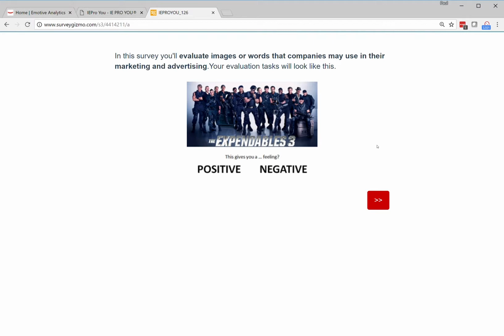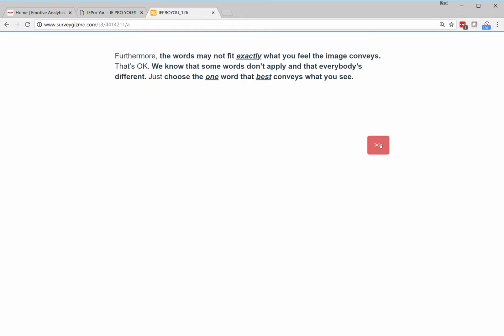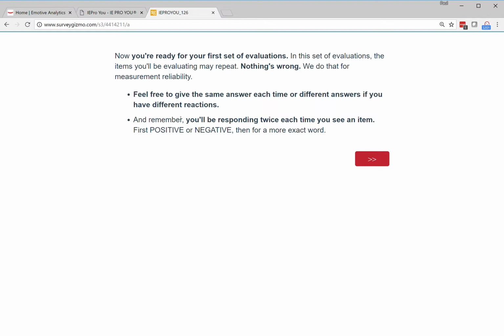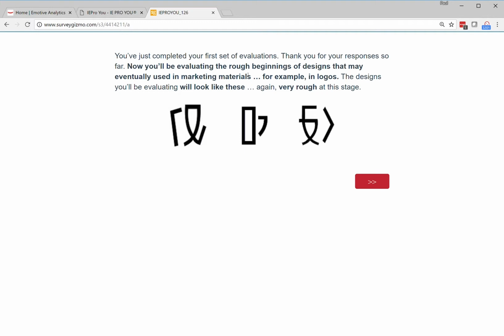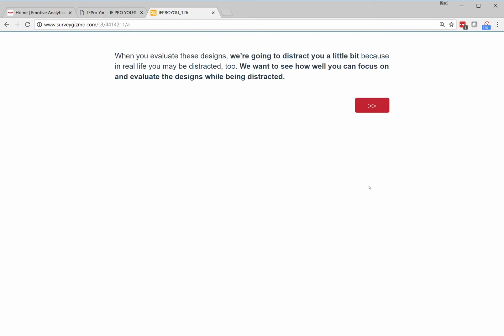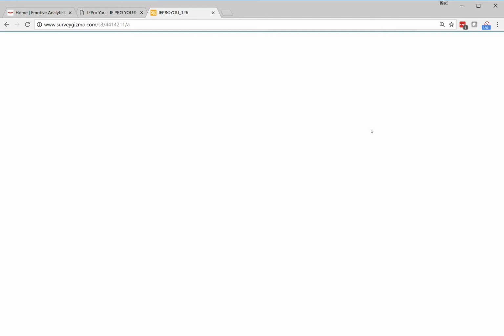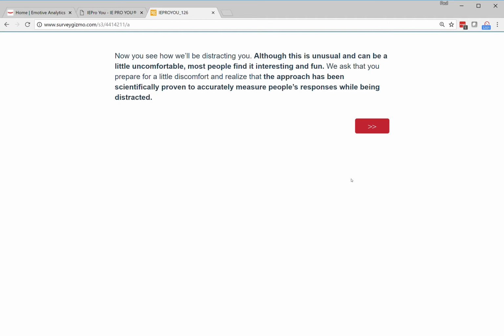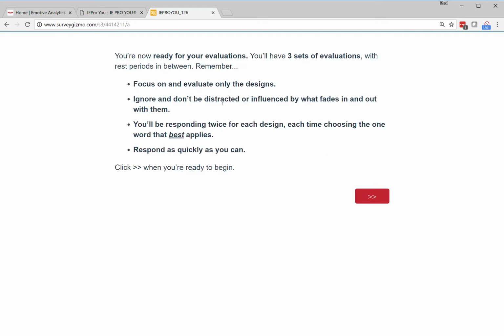IEPY 8 Preview Your Survey 1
Demo 1 showing how to preview your survey on the IE PRO YOU® platform.